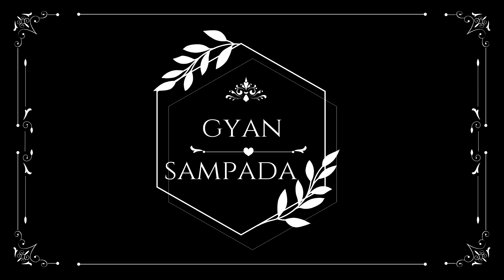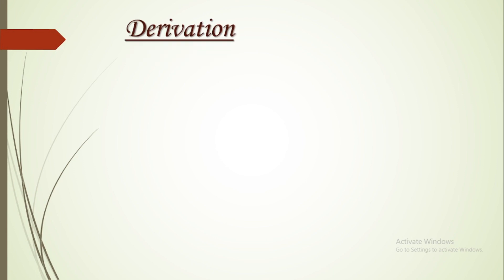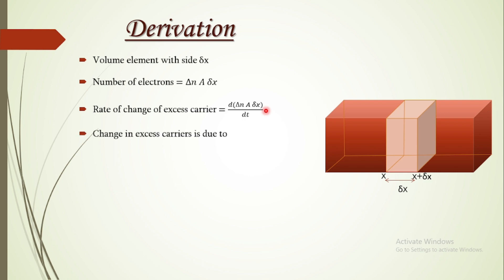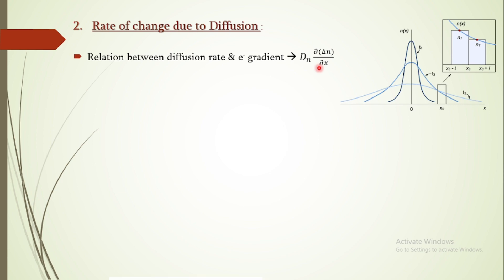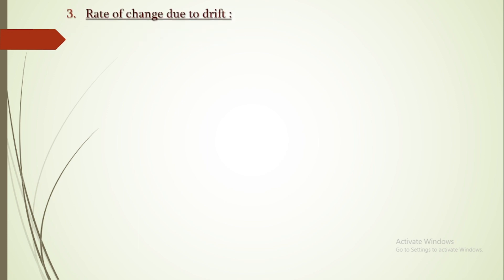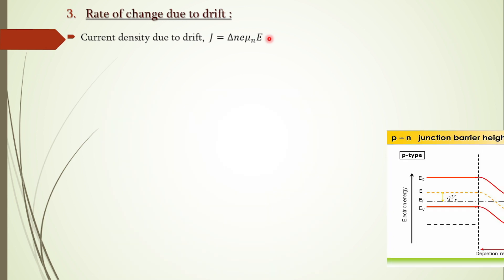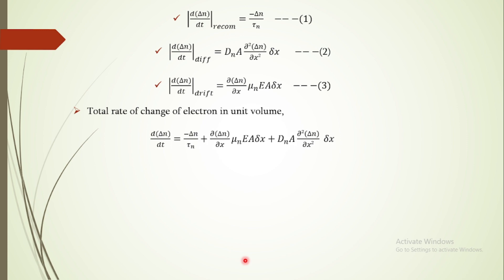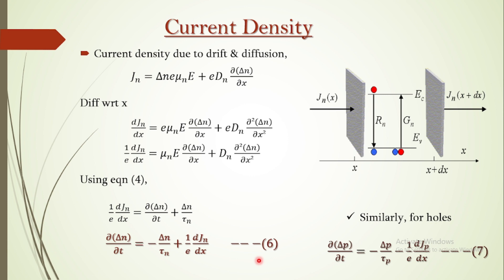8. Continuity equations in Semiconductors👉 Derivation✍️